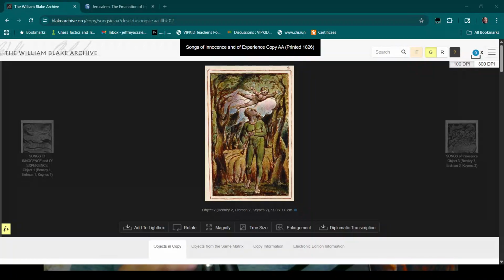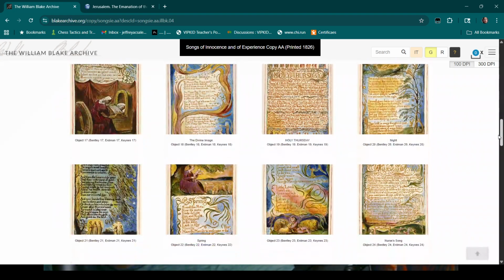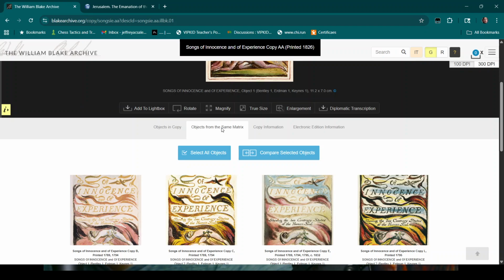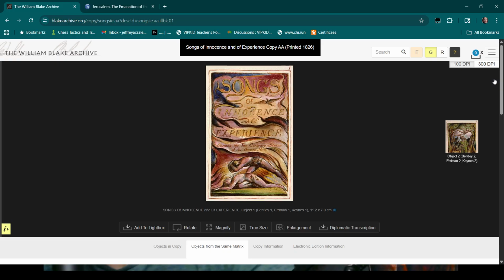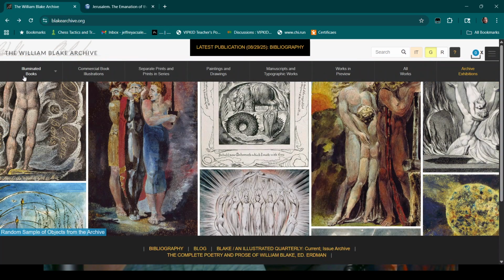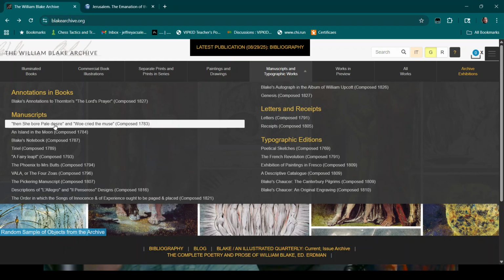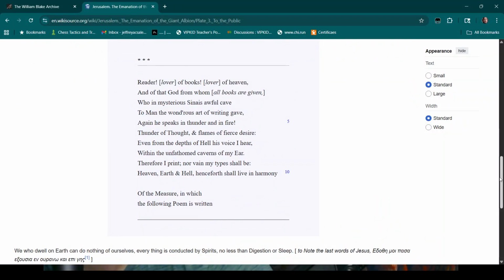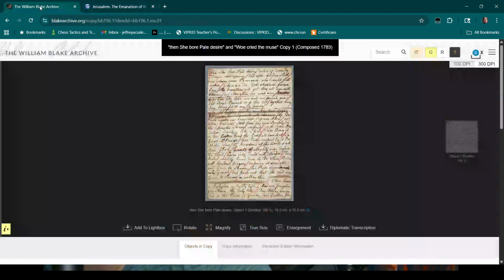Resources for Studying William Blake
Some books and websites that will guide you on your path to Blake mastery.